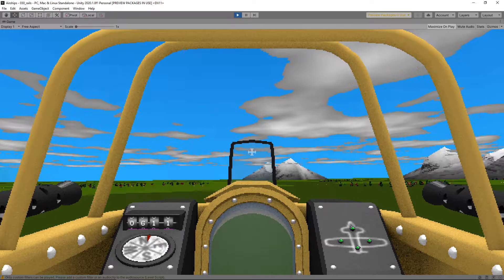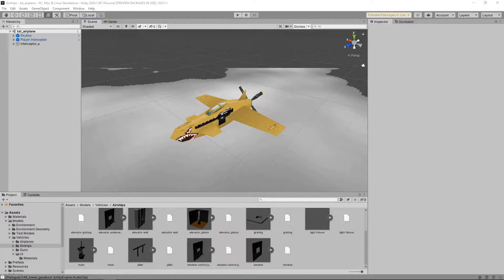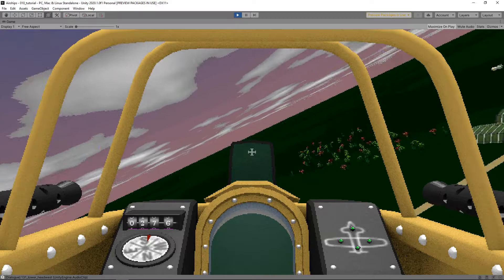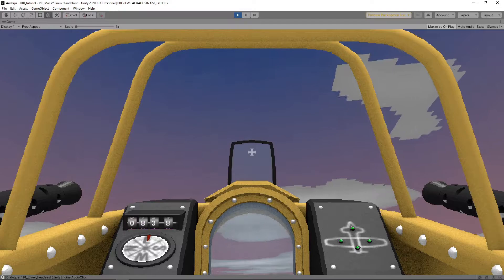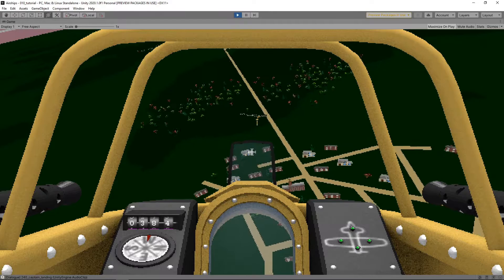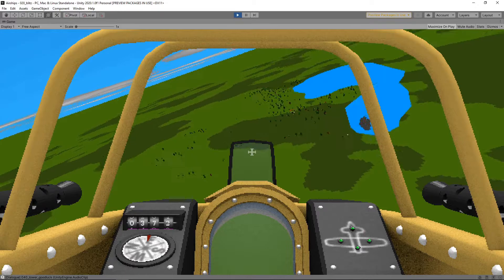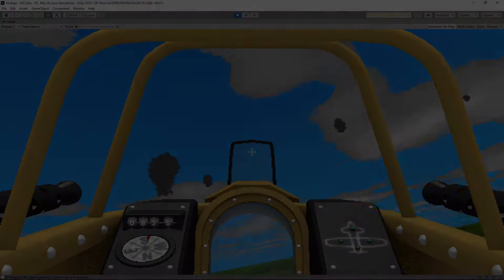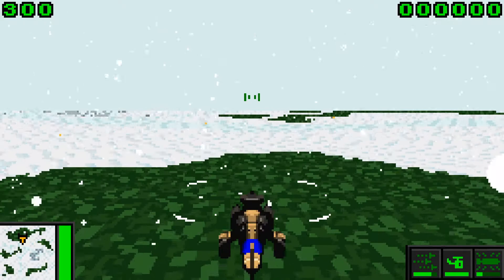Games I Never Finished #1 - Airships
I've wanted to show off the games I've worked on that fell to the wayside. Here's "Airships", a narrative single player flight sim/combat game.